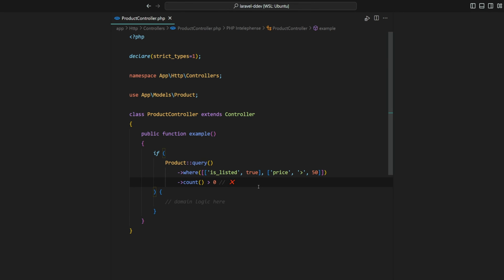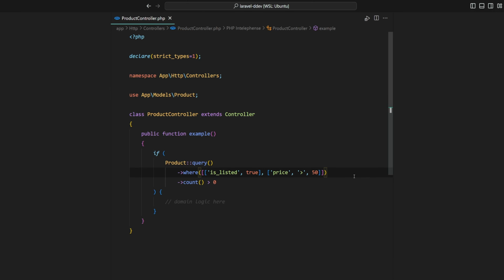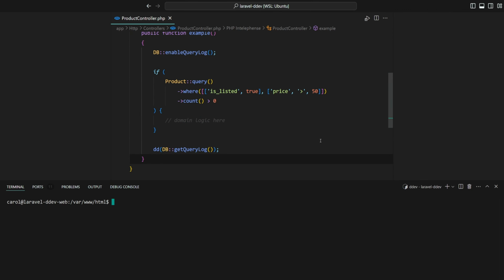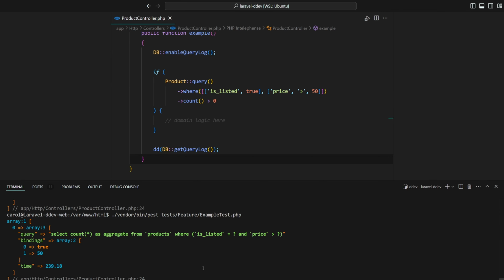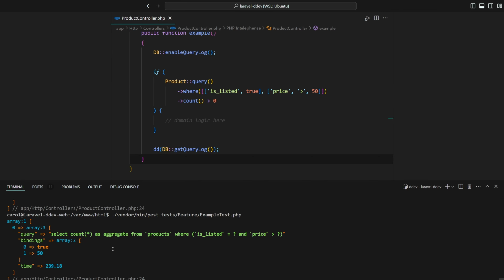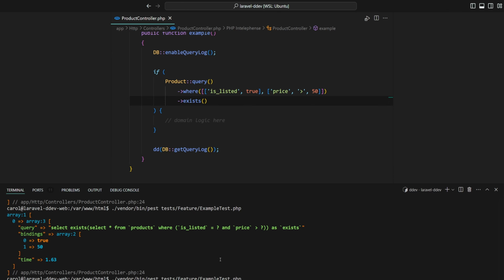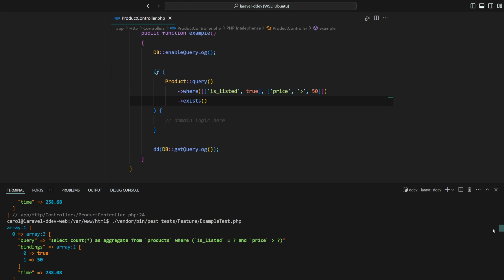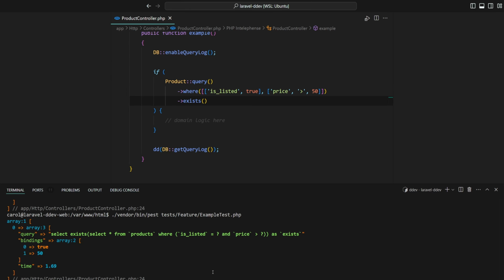How to Efficiently Check if a Record Exists in Laravel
In this video, I explain how to greatly improve the performance when checking if a record exists in the database.

00:00 - Intro
00:20 - The database
00:45 - count() greater than 0
03:18 - exists
04:23 - Conclusion
05:28 - Thanks for your support 💜